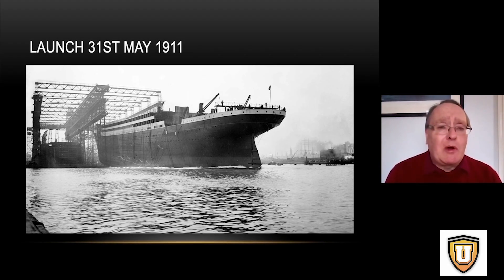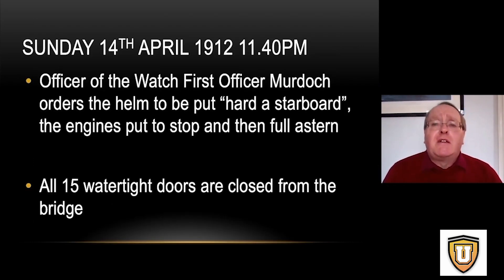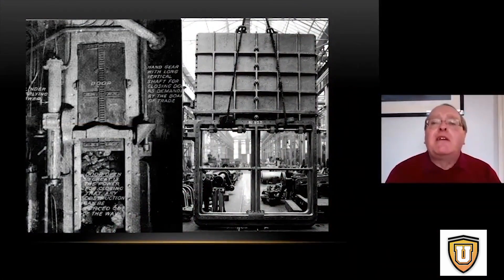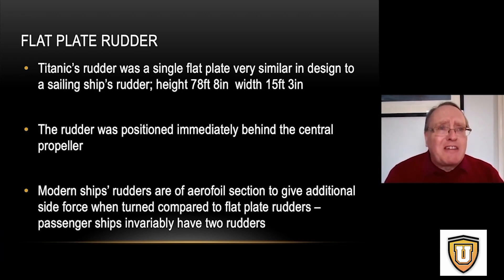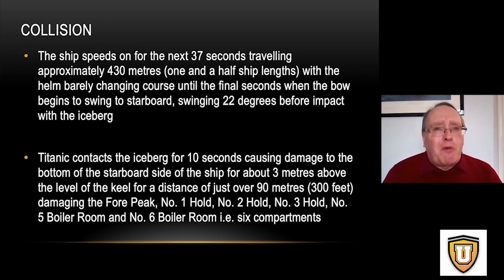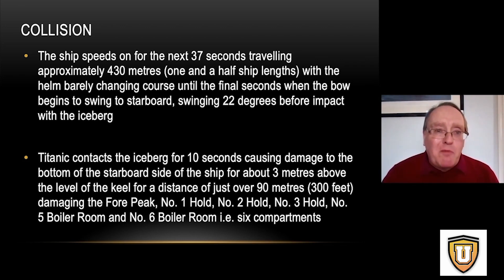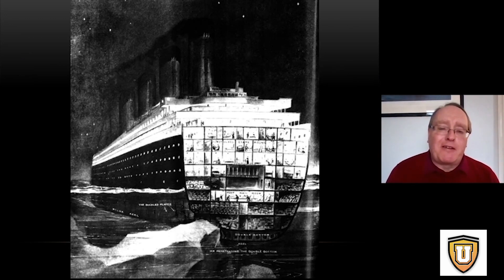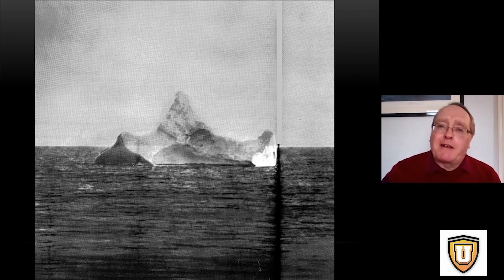The Titanic Disaster: an "insider's" take on how it happened | Curiosityu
It’s been 113 years since the doomed RMS Titanic met its terrible fate (and 27 years since James Cameron’s blockbuster film won 11 Academy Awards at the 1998 Oscars).

Yet, the famous ship’s tragic legacy “goes on and on.”

Naval Architect - and designer of the Queen Mary 2 - Stephen Payne, gives his professional account of how the collision happened in this excerpt from his class "The Titanic: Conception, Construction, Catastrophe and Contradiction."

***Includes some little-or-never-seen photographs!!